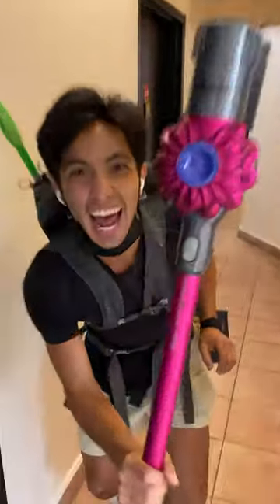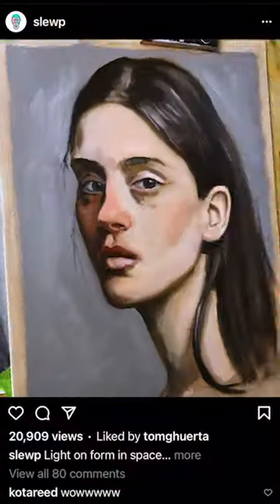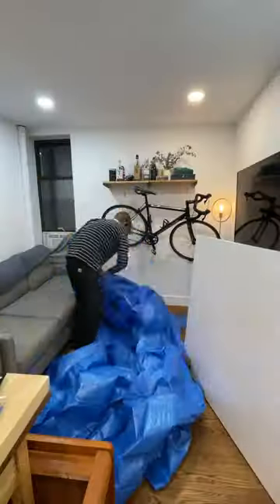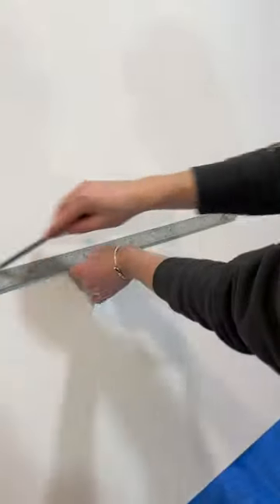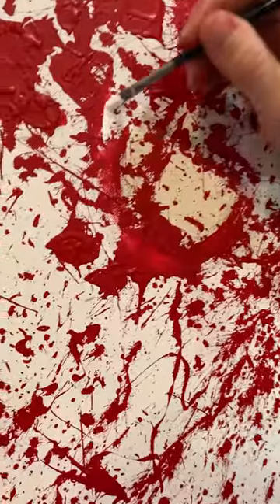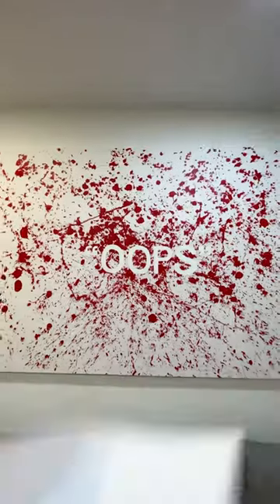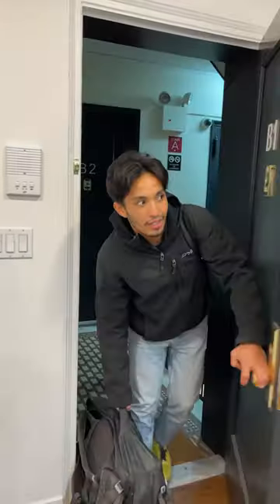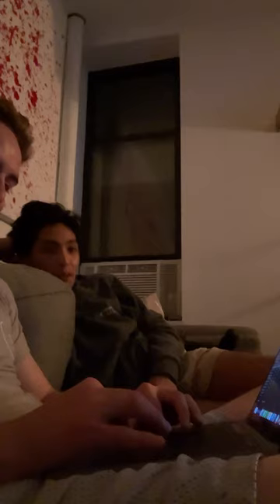This video is the reason I now live alone